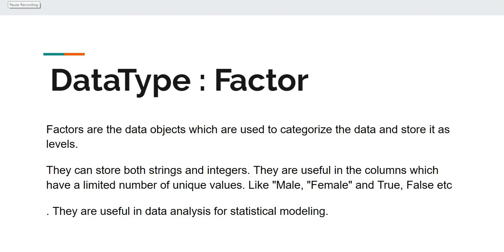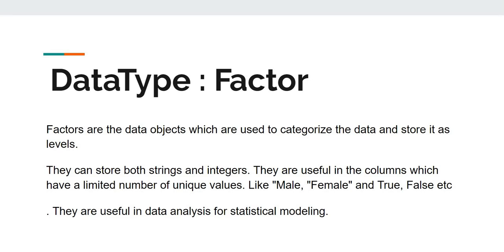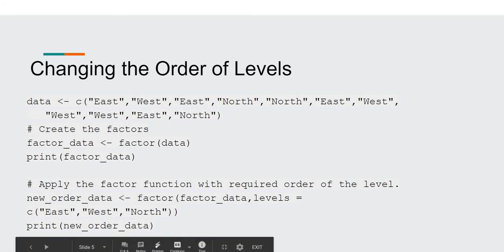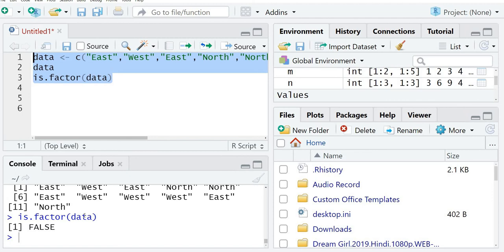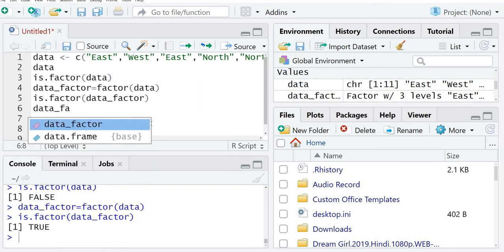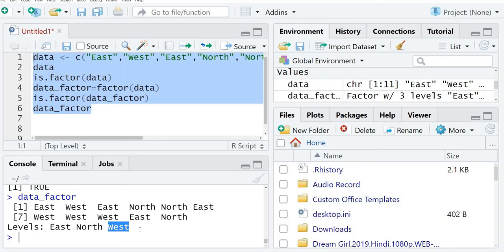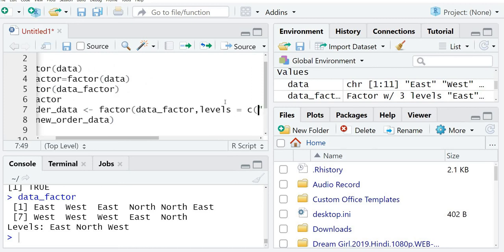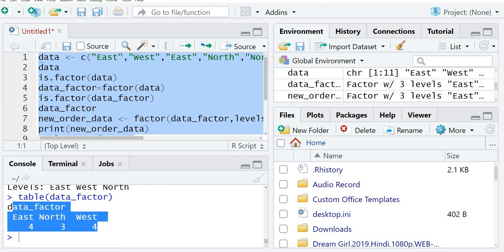R Programming Tutorial : 8 Factors in R Programming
R is the language of big data—a statistical programming language that helps describe, mine, and test relationships between large amounts of data..
This course will teach you to program the R language from the ground up. You will learn everything from the very fundamentals of programming right through to the complexities of charts

Learn how to create variables to easily store data values, or vectors/lists of values, or datasets, or objects in R. You’ll learn how to assign values or objects to variables, naming style conventions, and overriding variable values. This Introduction to R video series will get you up to speed on R and programming 101 or programming foundations.

Factors in R are stored as a vector of integer values with a corresponding set of character values to use when the factor is displayed. The factor function is used to create a factor. The only required argument to factor is a vector of values which will be returned as a vector of factor values

Thank you so much in showing interest in me...